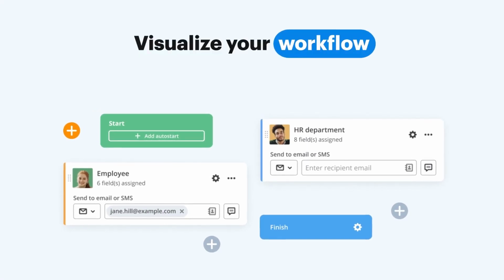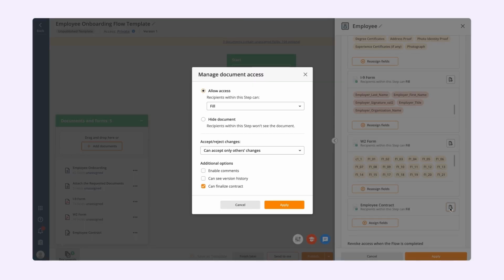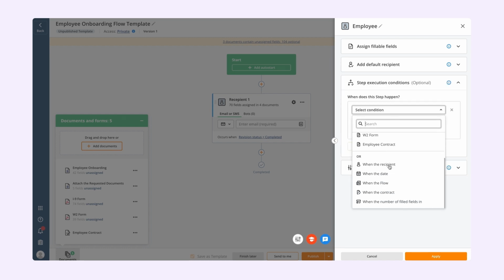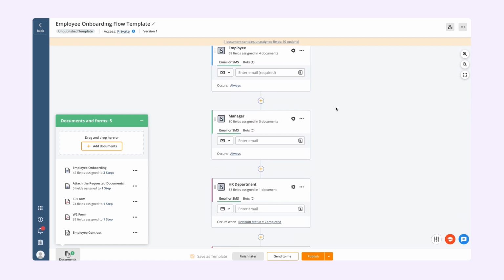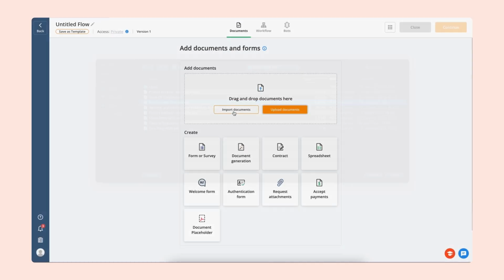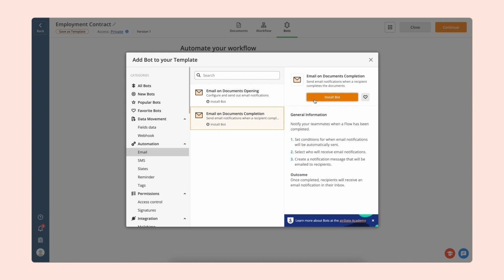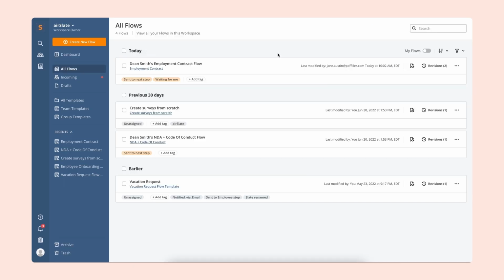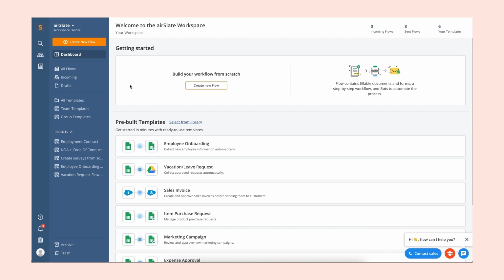Manage IT Service Requests with airSlate Workflow Builder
It’s difficult for IT managers to switch between parallel tasks like maintaining authorization, onboarding and offboarding employees, managing and tracking technical equipment and requests, all while keeping sensitive data secure.

airSlate’s no-code automation allows you to run multiple IT workflows simultaneously while boosting process visibility and syncing data between systems.

airSlate empowers IT specialists to strengthen their company's operating efficiency, reclaim time and resources away from routine requests and towards more valuable initiatives.

🔵 Partner with the most powerful business automation platform to delight your customers

🔵 Find everything you need to know about the latest business automation trends